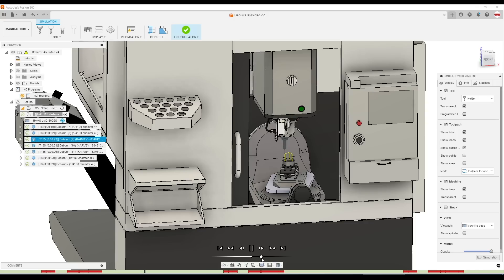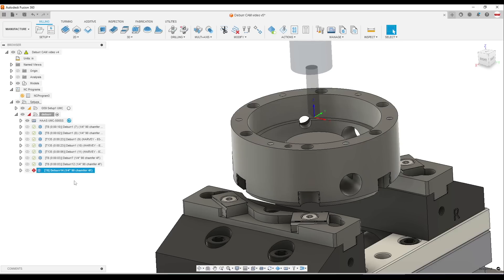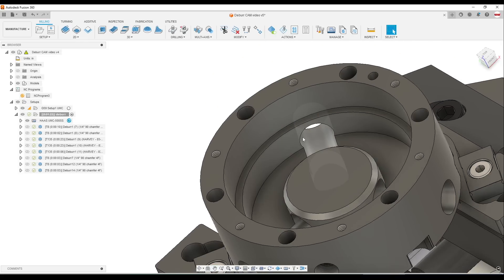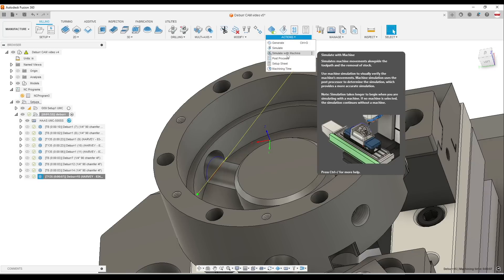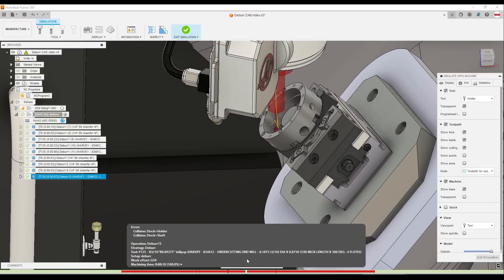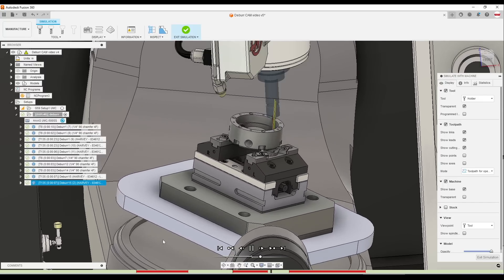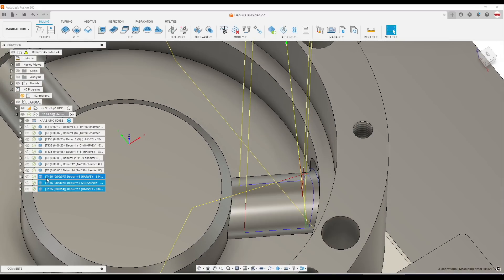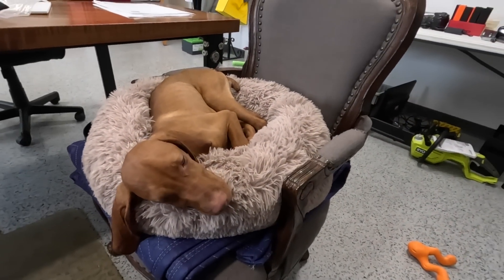Using Fusion 360 Deburr toolpath for 5-axis Deburring on HAAS UMC-500!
Fusion 360 has a new Deburr toolpath that is wonderful to use!  It's easy to program for both simple and complex parts!  In this video, we show a simple 3-axis deburr (aka chamfer) that previously wasn't possible in Fusion and then we look at a more complex, 5-axis deburr using a lollipop endmill!